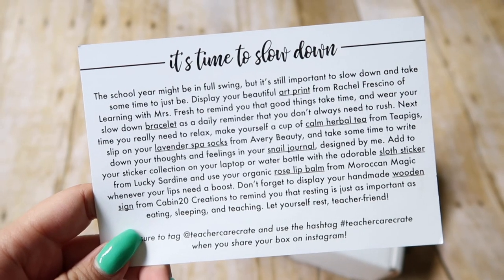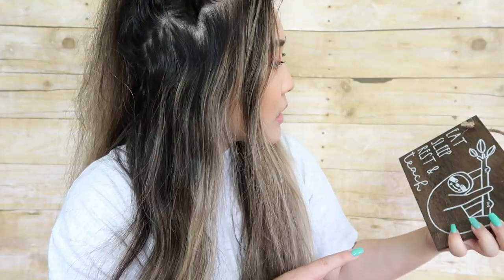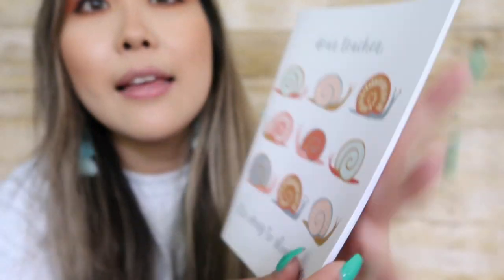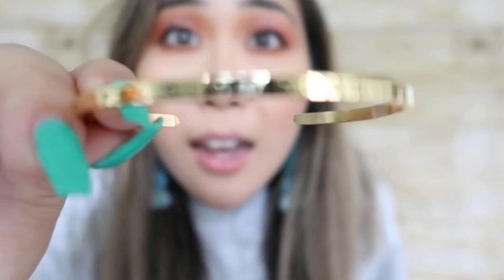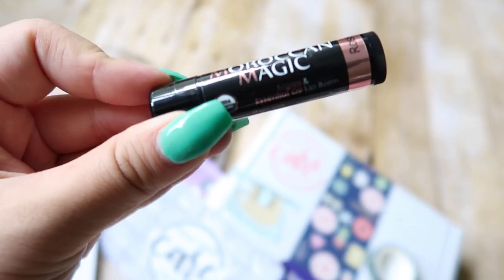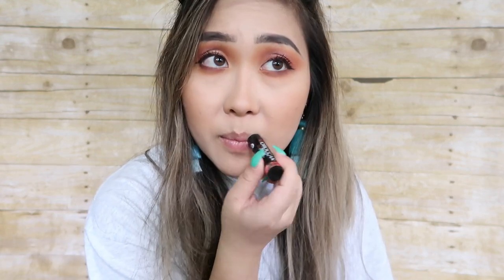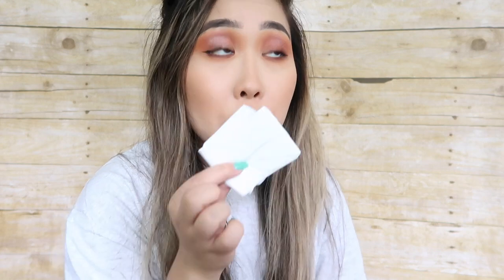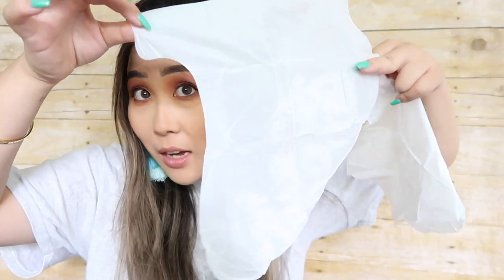SEPTEMBER Teacher Care Crate Unboxing | 2019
I'm so excited to find a subscription box just for teachers! Today I'll be showing you what I got this month in my Teacher Care Crate! Even though it's the start of October, you can still get this September box separately. There are limited boxes, so grab one while you can!

My name is Angella and I am a sixth grade teacher in Southern California. I'm so excited to start my Youtube journey and to connect with teachers all over the world! I really wanted to document my entire year to look back and reflect on my teaching practice.

-Angella